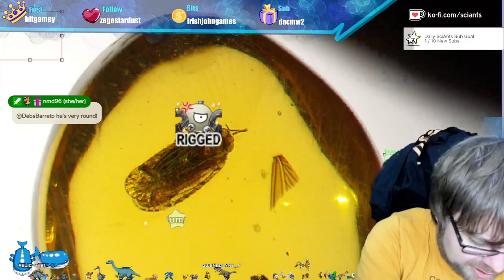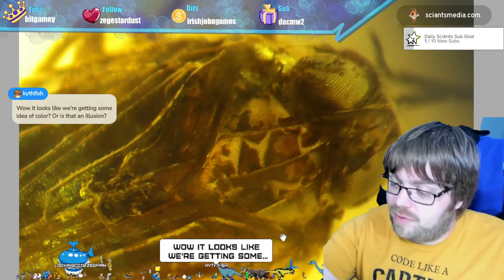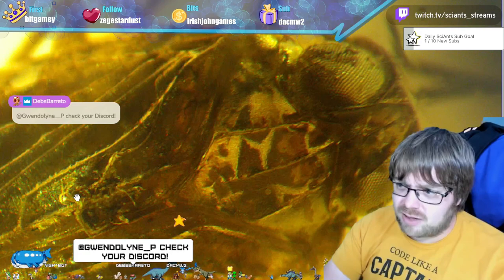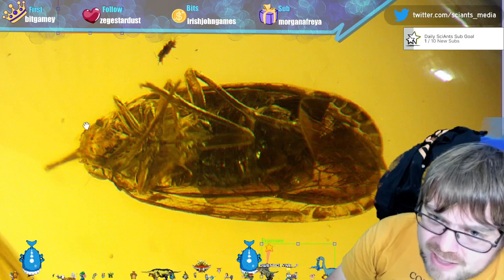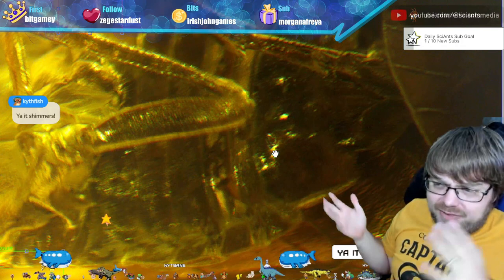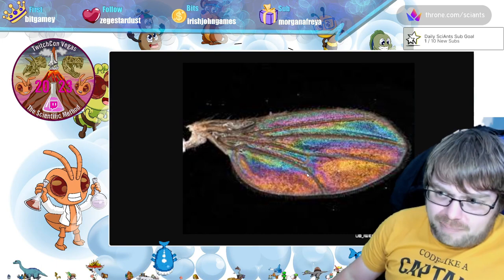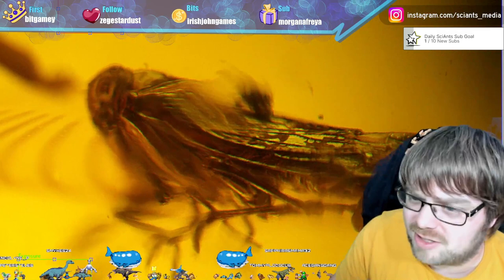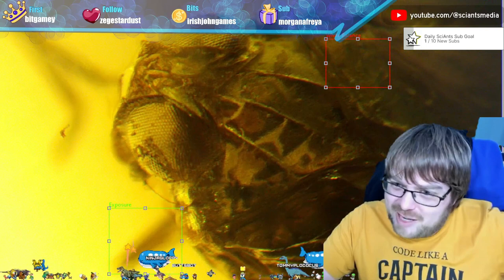Ancient Plant Hopper | The Things We Find In Amber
Not hopping anywhere anymore, PhD Balint K stumbles across a piece of amber with a formerly fiesty fossilized froghopper. Join us as we take a very very very close look at its wings under the microscope, and analyze it from all angles!

Originally streamed on twitch on 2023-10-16! Every Monday we stream Microscopy Monday LIVE on Twitch